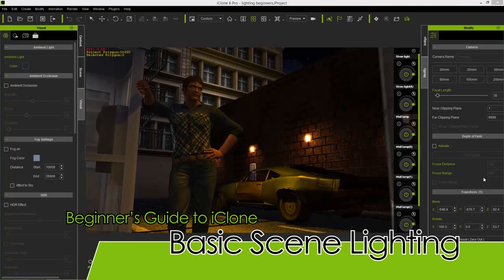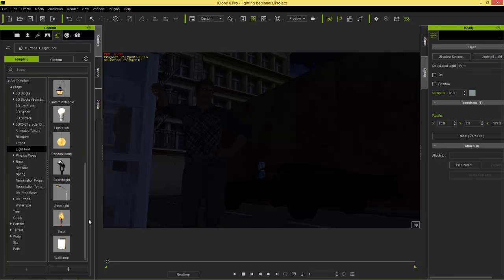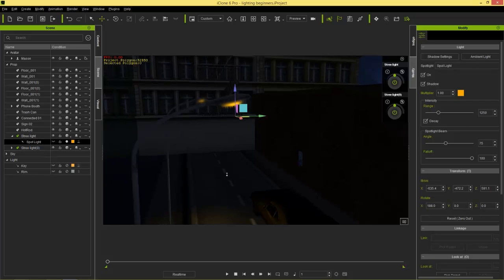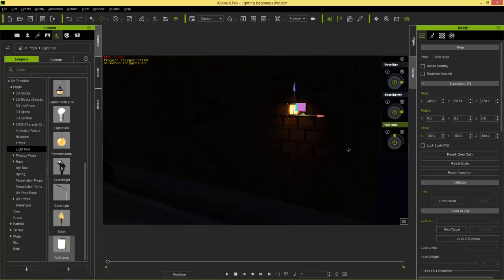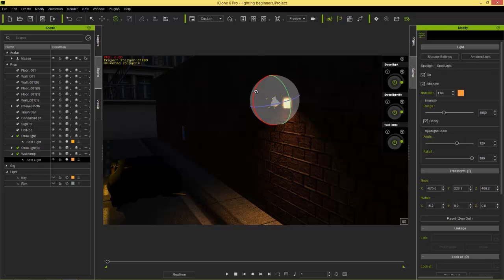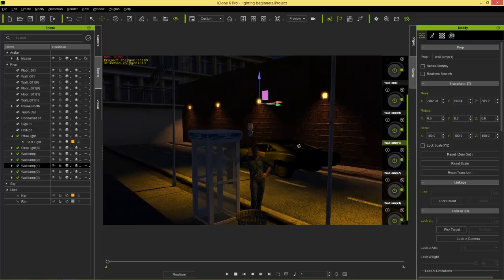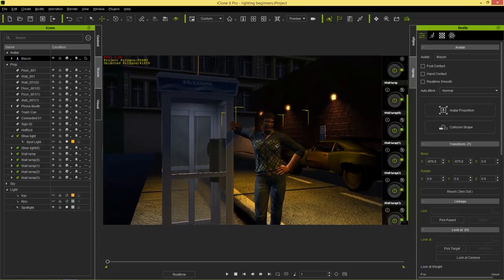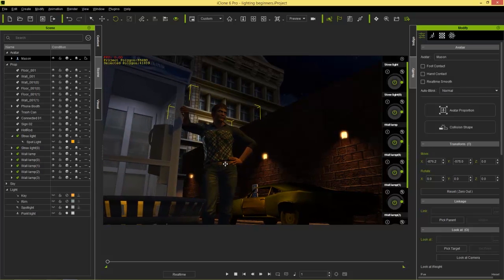iClone Beginner's Guide: Basic Scene Lighting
Lighting is the foundation for any scene.  Lighting can be used to set the mood for your shot, and invoke different sorts of feelings with different placement and techniques.  In this tutorial, you'll learn some of the basics of lighting in iClone, including using the embedded light tools, your basic point lights, spot lights, and directional lights, as well as Image-based Lighting (IBL).  Each technique has its own use, which you'll learn about in this tutorial.

0:52 Directional Lights
2:28 Light Tools
6:31 Multiple Duplicate Tool
10:18 Using Spot Lights
12:24 Using Point Lights
14:15 Image-based Lighting